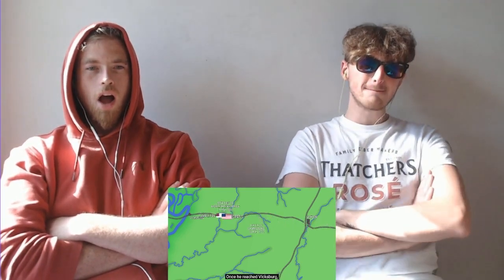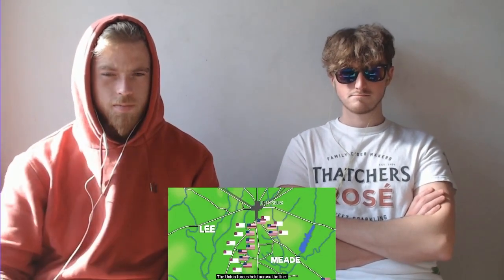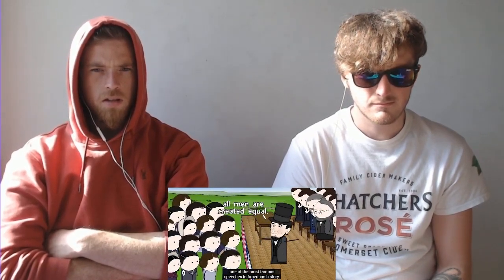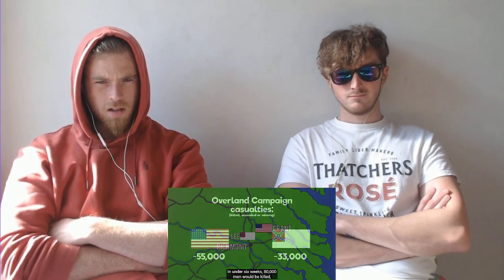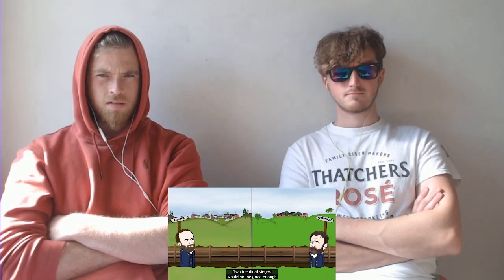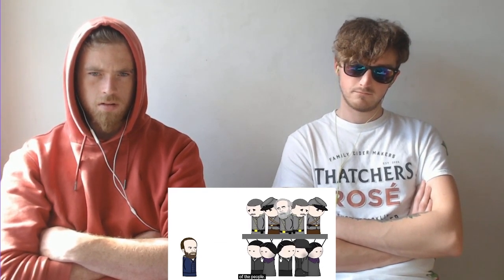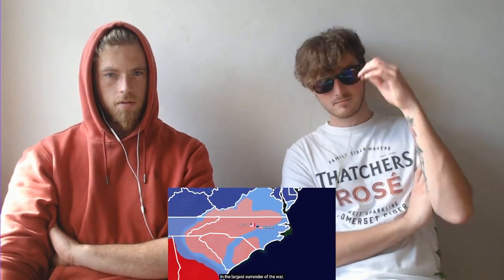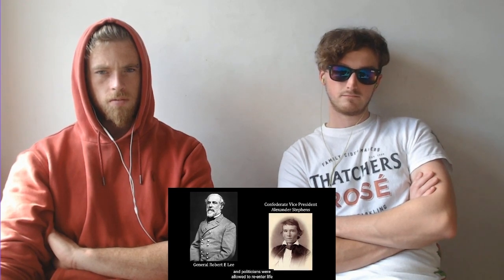HISTORY FAN REACT - OVERSIMPLIFIED THE AMERICAN CIVIL PART TWO - DID AMERICA GET IT'S RECONCILIATION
Hello and Welcome to the Lazy Daze Channel! Today you have Jack and Tubby reacting to some Oversimplified content, In this video, we will be reacting to Oversimplified American Civil War part 2. We really enjoy Oversimplified content, and we are looking forward to finding out more about this subject. If you haven't already, please head over to the Oversimplifies page and check out their content. A link is below.